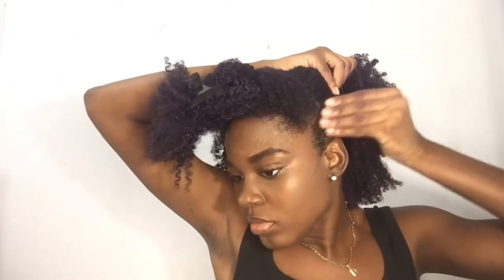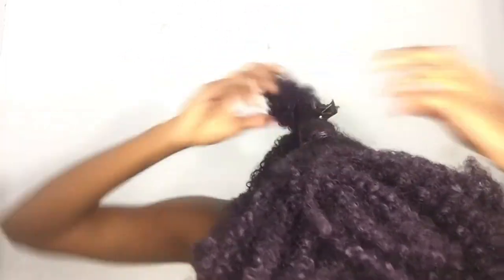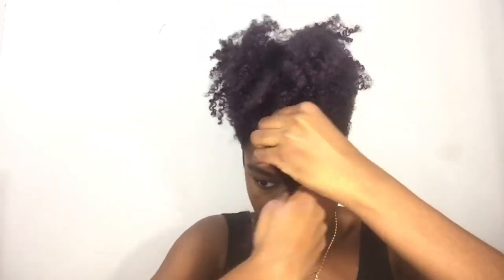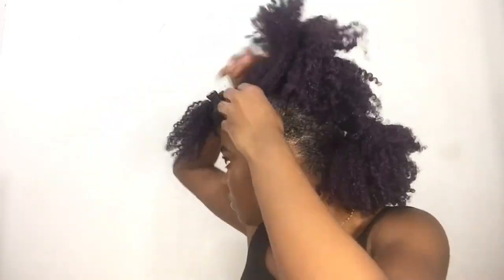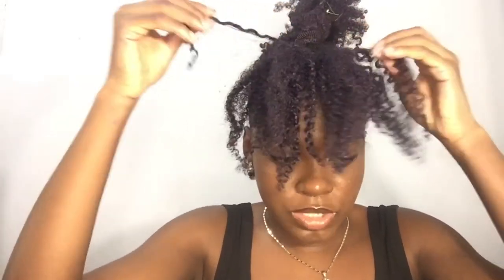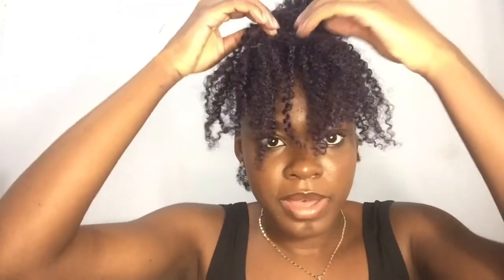CURLY FROHAWK ON NATURAL TYPE 4 HAIR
Hey my lovelies, thank you guys for watching. Here’s one of my favourite hairstyle. Love you guys and thank you for the continuous support, don’t forget to leave your opinions in the comments section.

My new Twitter account: Dae_melanin

dejahkerr@gmail